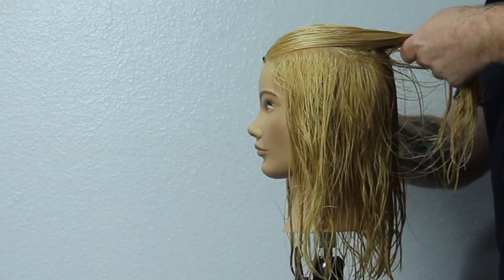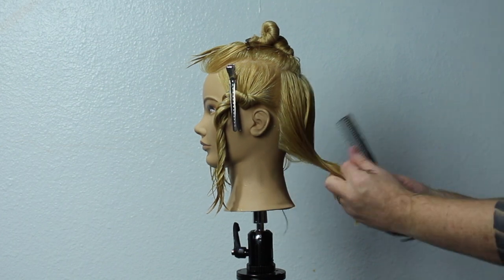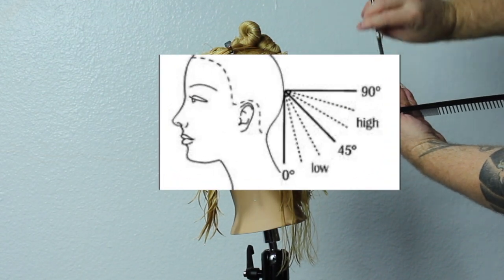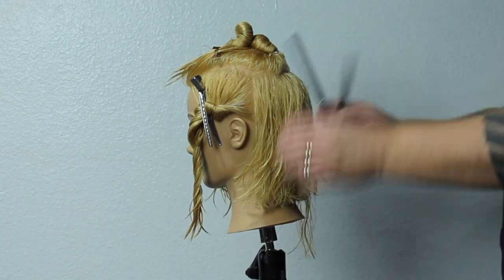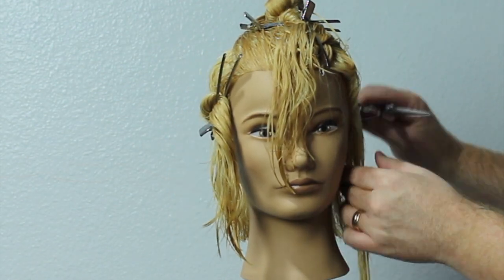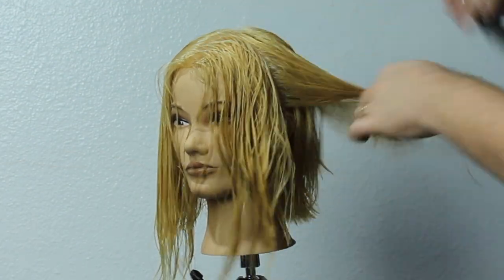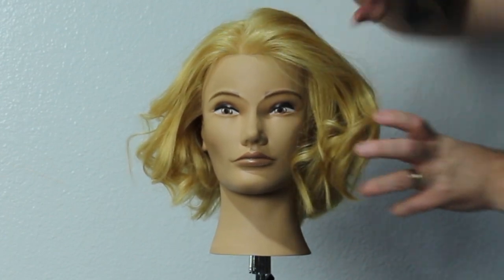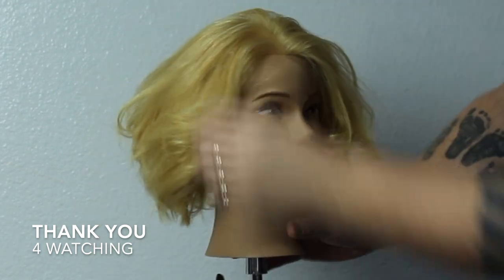Short bob haircut with round layers.